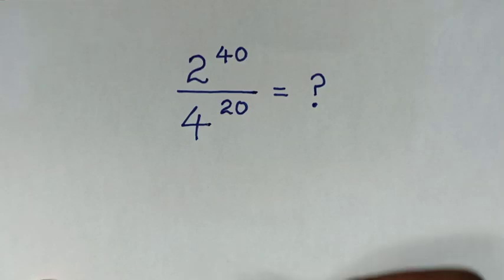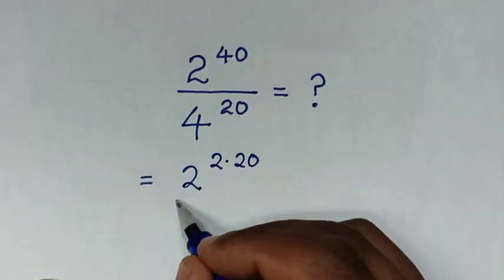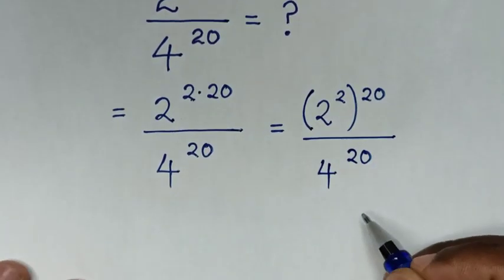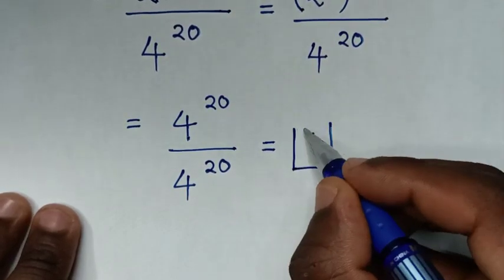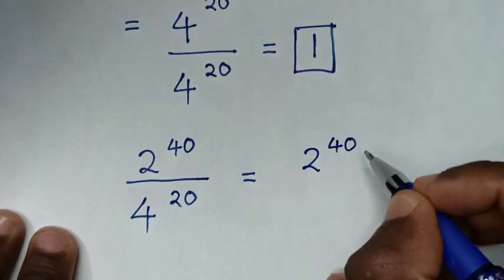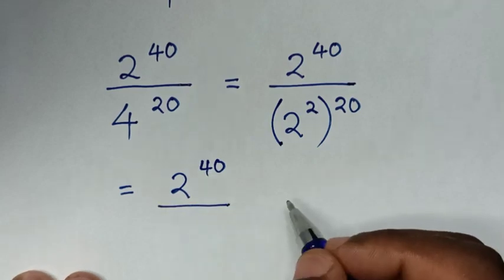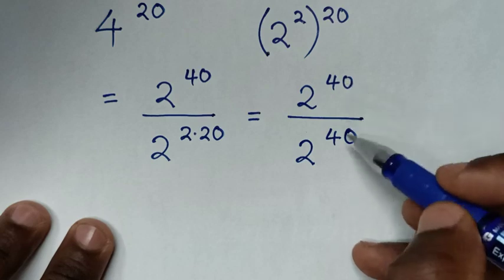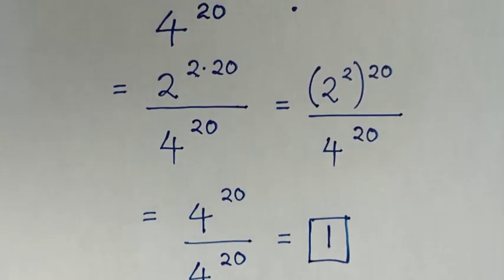A Nice Power Division Problem | Calculators NOT Allowed